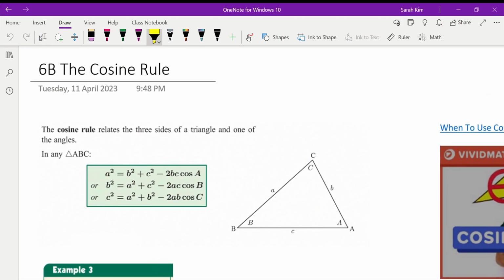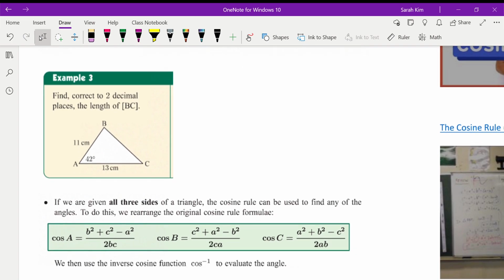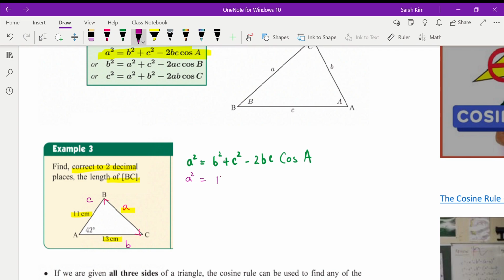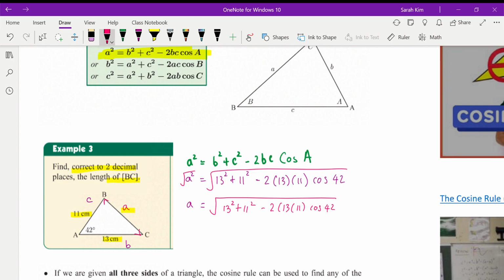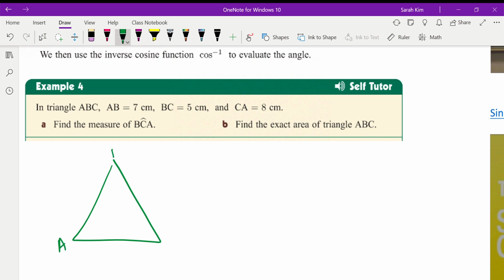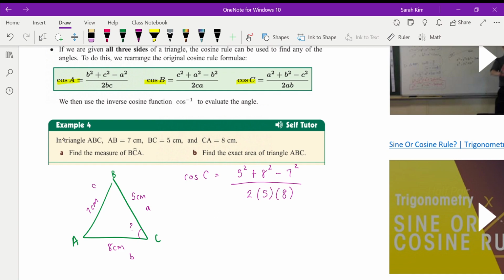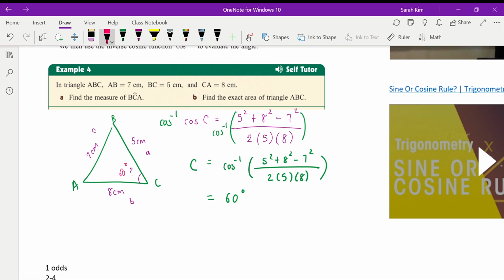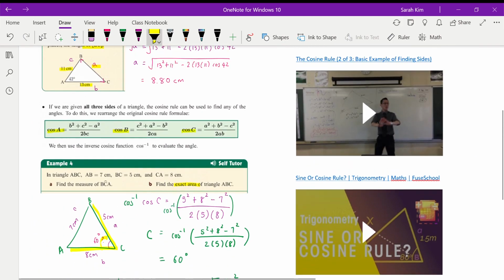6B Example 3,4